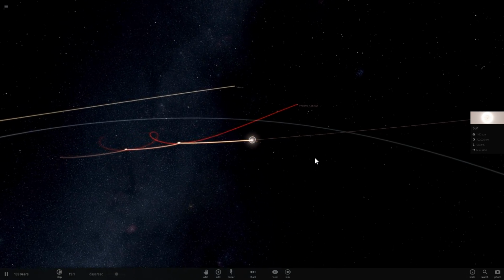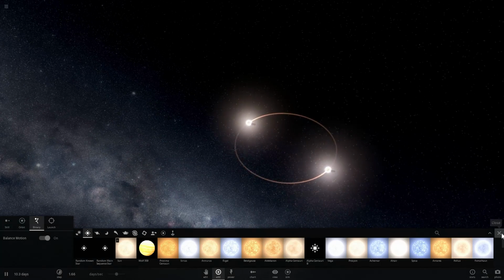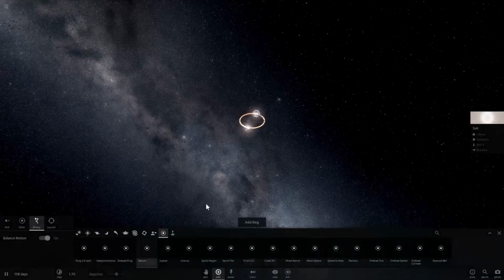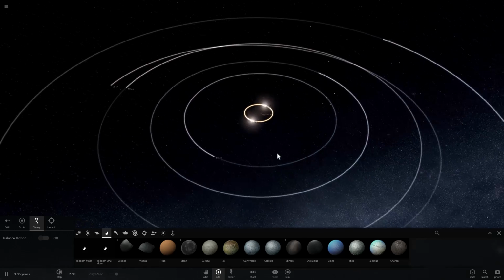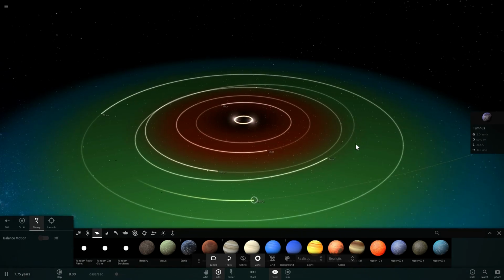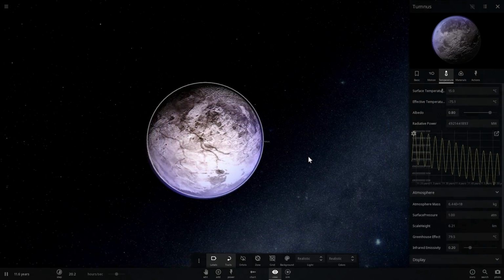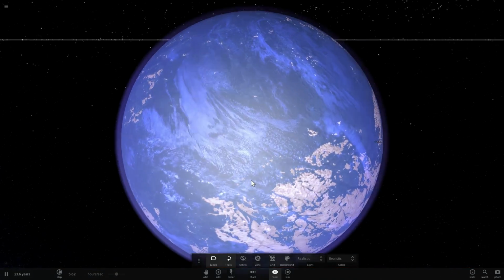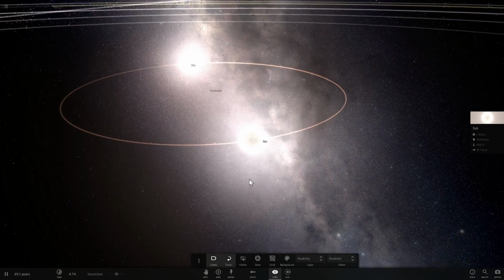Binary Stars and Circumbinary Planets - Terraforming in Universe Sandbox 2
In this video, we will talk about Circumbiary Planets - planets orbiting a binary system. We'll talk about how difficult it is to maintain them and what we can do to terraform them.